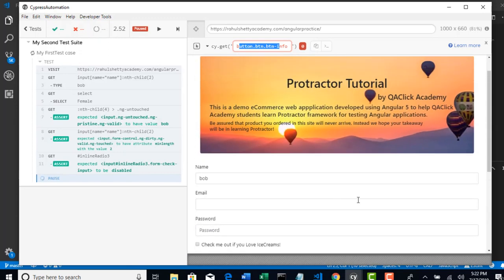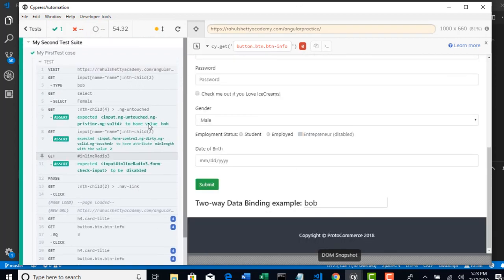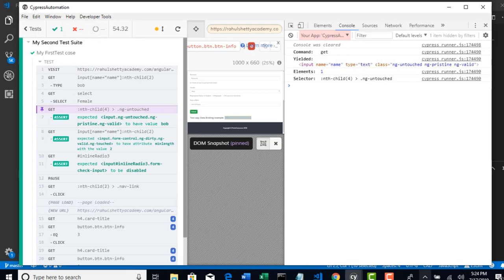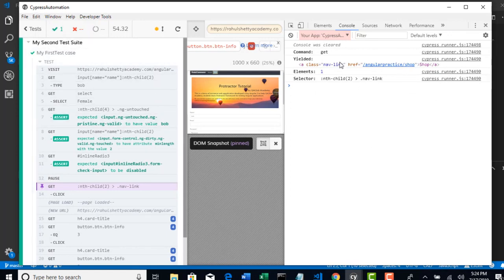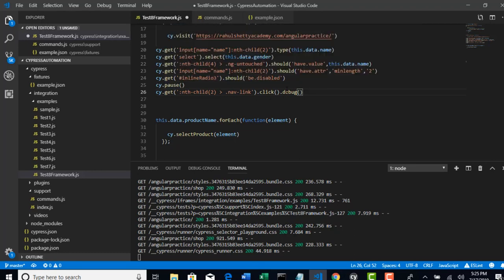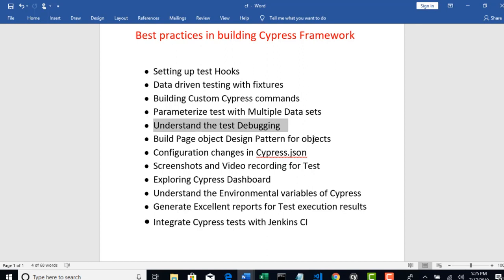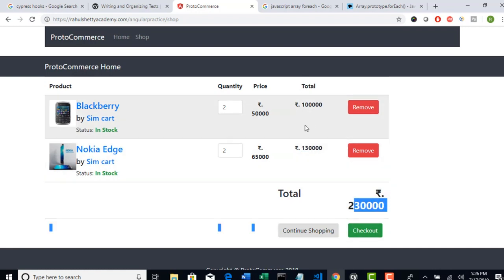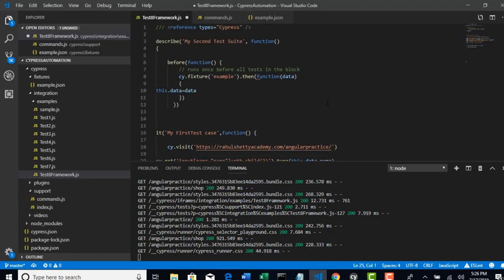038 Test Debugging and Pause with Cypress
Cypress Architecture

Cypress Browser Support:

Chrome
Electron